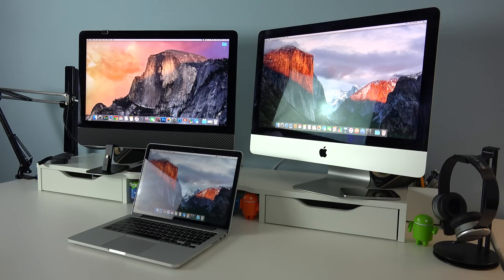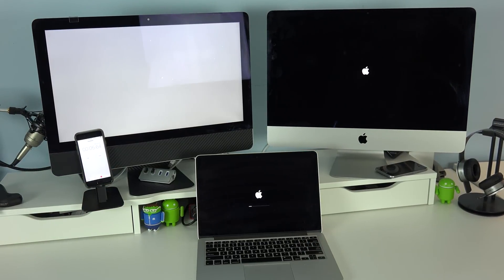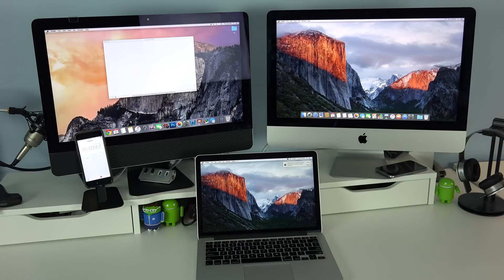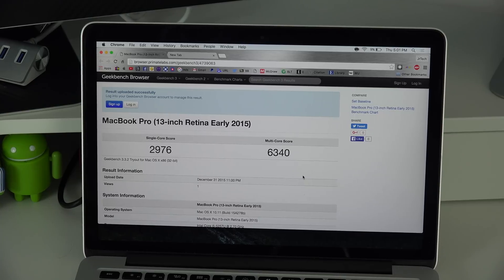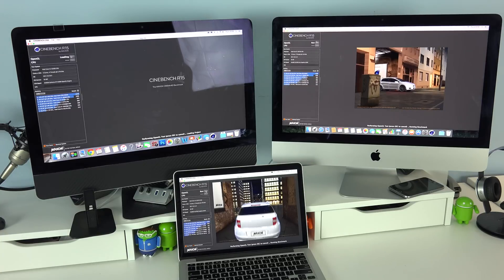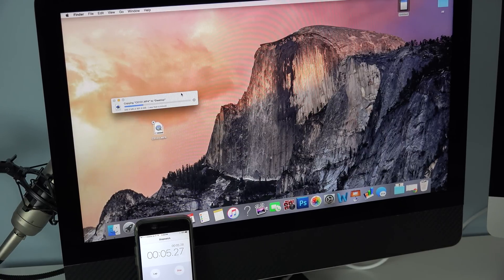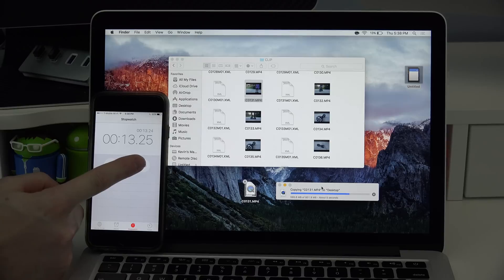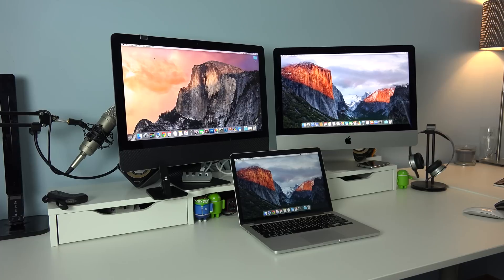iMac 4k vs iMac 24" vs Macbook Pro Retina | Speed Comparison & Differences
Hey techies! Here's a speed comparison test between the new 4k 24" macbook pro vs the 2014 imac 24" Model (Baseline model) vs the 2014 macbook pro retina (Baseline model). Tell me down below in the comments what computer would you prefer and why.